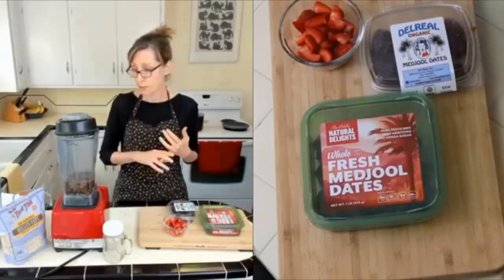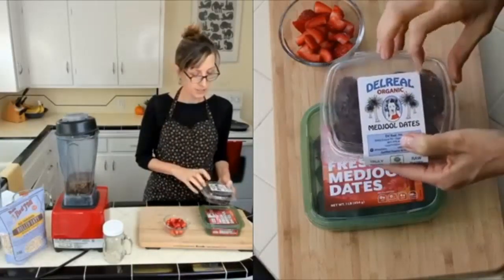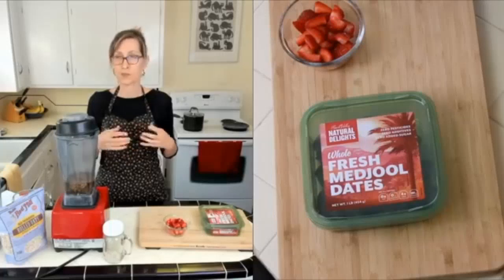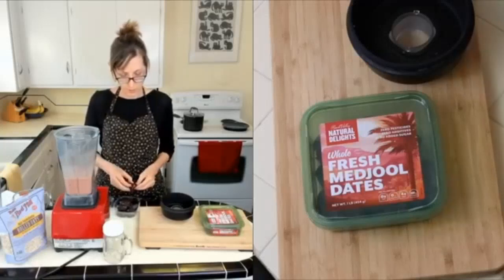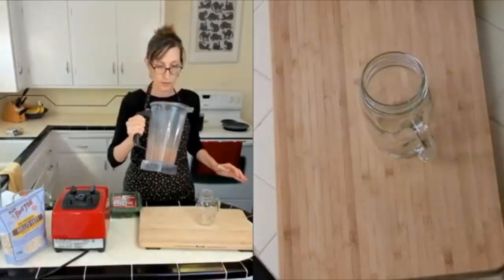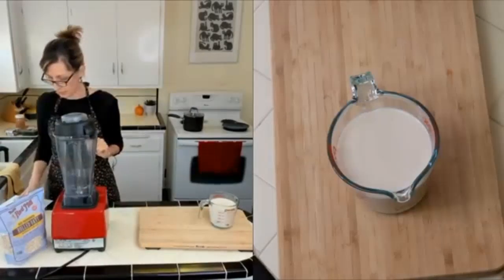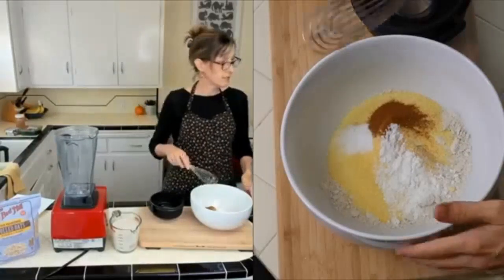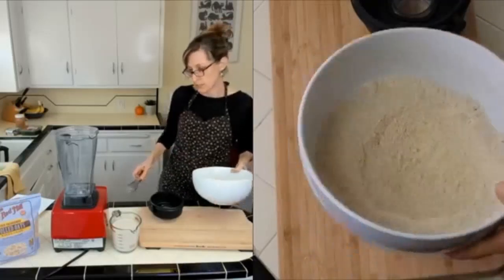Cooking Demo | Oatmeal-Lemon Pancakes & Date Syrup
In today's cooking class, I made Oatmeal-Lemon Pancakes, which rise nicely and fill your kitchen with a wonderful lemony aroma. I also made Strawberry-Date Syrup, a great topping for pancakes and waffles because it’s sweet, but not “tooth-tingling” sweet like maple syrup. It also can be made with a variety of fresh fruits, not just strawberries!

Oatmeal-Lemon Pancake Recipe:
(and in my cookbook, p.42)

Strawberry-Date Syrup Recipe:
(and in my cookbook, p.50)

Straight Up Food shows you how to prepare the most delicious, health-promoting recipes on the internet! 100% plants, no added sugar, oil or salt, and gluten-free—for your health, for the animals, and for the environment!